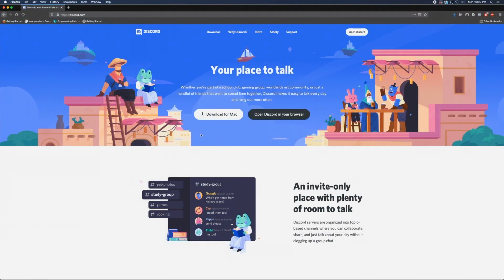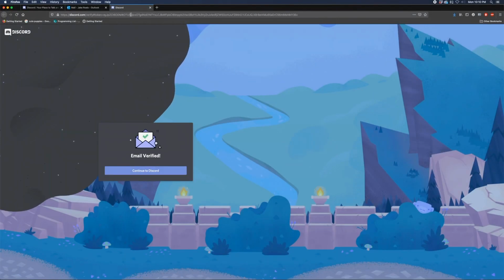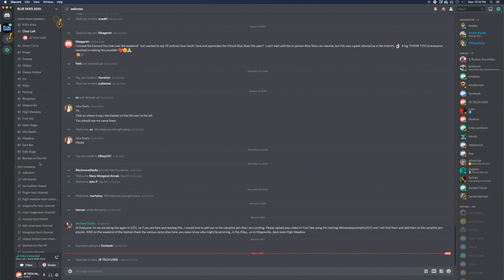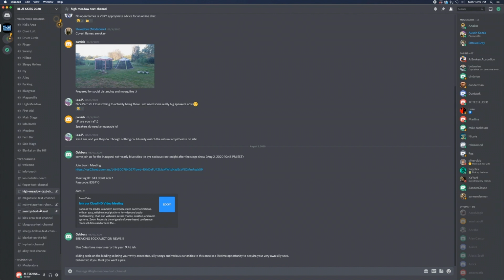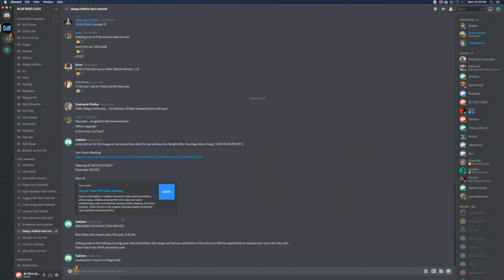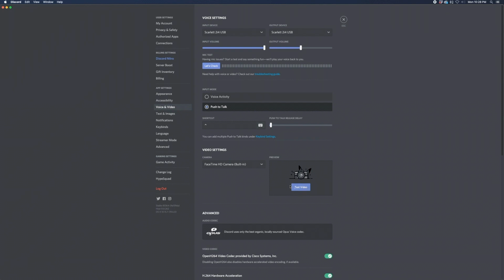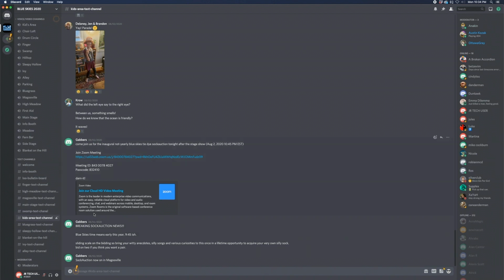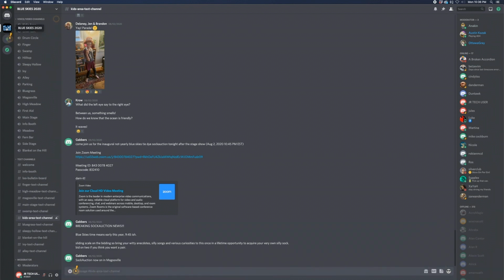Discord tutorial - a guide to the Blue Skies Discord space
Jake Roels guides newcomers into how to get on Discord and use the Blue Skies Discord server, a virtual space where people can hangout and chat, plus share pictures, songs and videos.

During Blue Skies' first virtual festival in 2020, people even figured out how to make a campfire song circle work over Discord. Imagine what you can do!